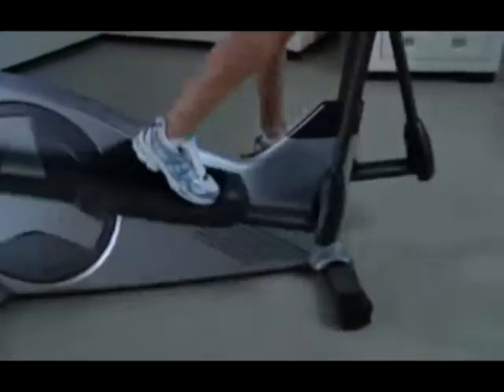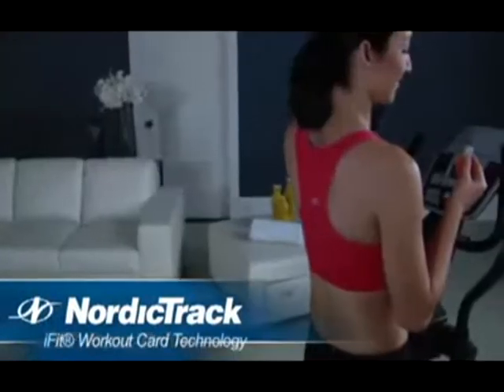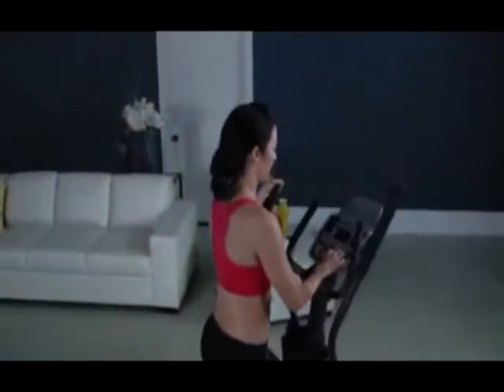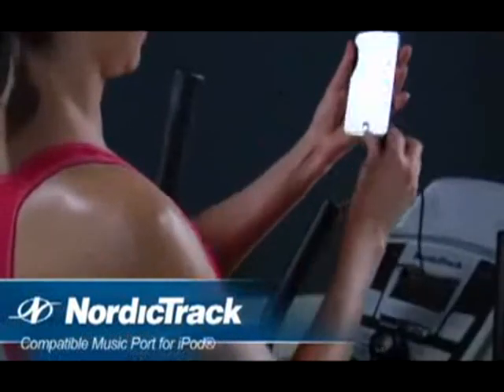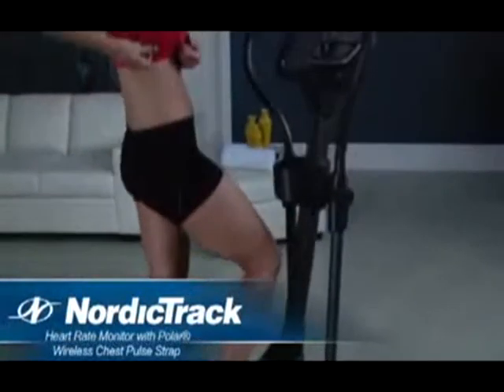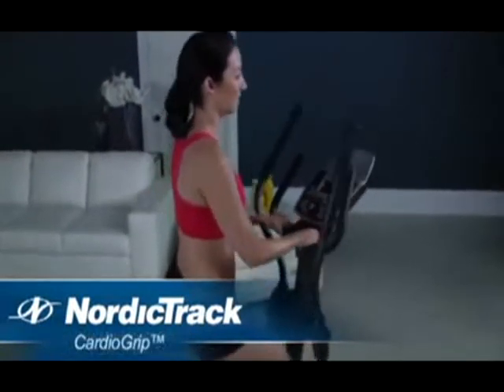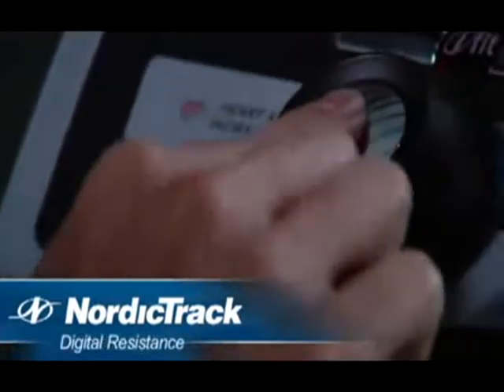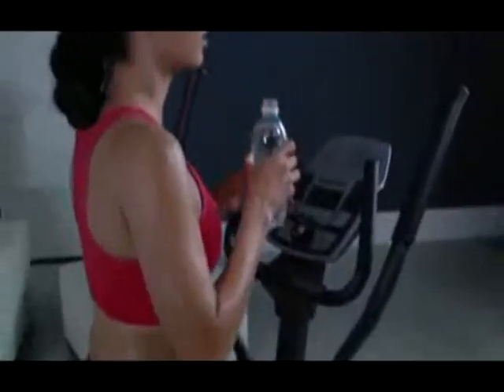Nordic track E4.0 Cross Trainer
The NordicTrack E4.0 elliptical cross trainer has been designed to make your workouts at home more effective and enjoyable. It has a 20kg flywheel that provides a smooth motion and 25 levels of computer controlled magnetic resistance. An 18" stride guarantees comfortable exercising. The LCD console provides feedback on all the important statistics and offers 18 programmes that include 1 manual, 12 pre-set, 2 heart rate control and 3 Watt programmes.